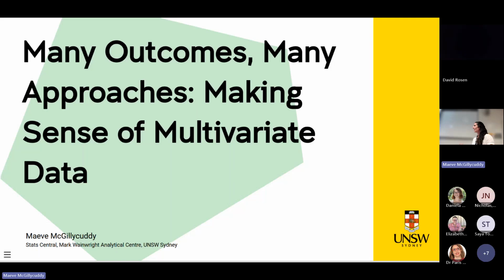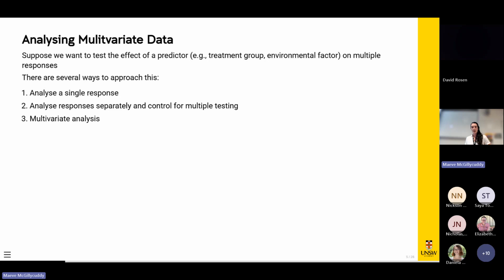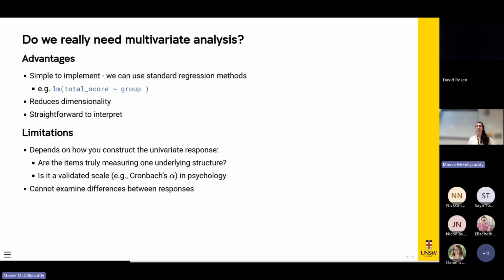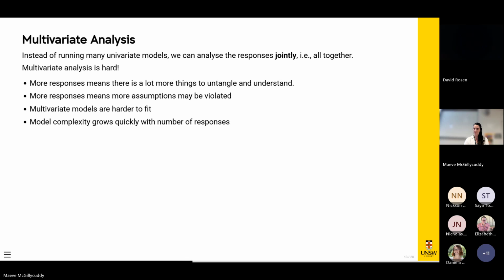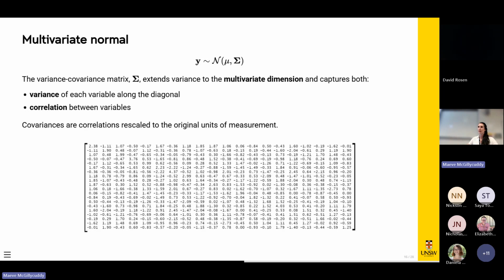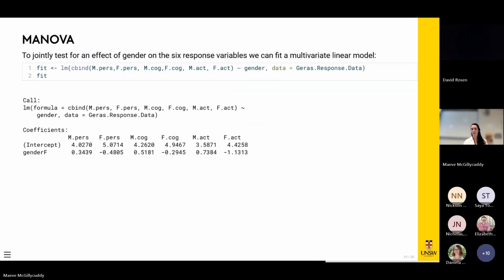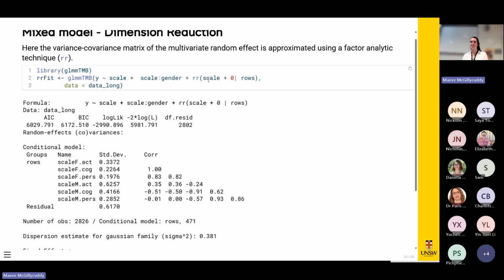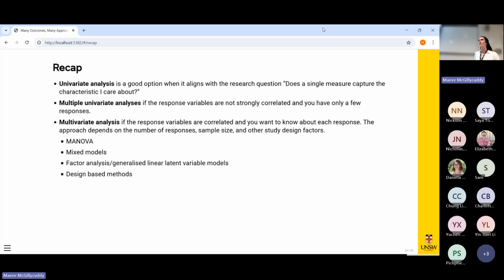Many Outcomes, Many Approaches: Making Sense of Multivariate Data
Many studies collect multiple, often correlated outcome measures, also known as multivariate data, such as responses to items within a psychological scale, abundance of multiple species across sites, or concentrations of chemical elements. Researchers often struggle with deciding how to analyse such data appropriately. This seminar will explore analytical strategies for analysing multiple correlated outcomes in low-dimensional settings. Using examples, we will illustrate different approaches, and discuss the trade-offs between statistical power, interpretability and model complexity.